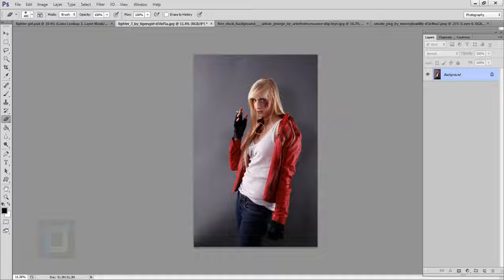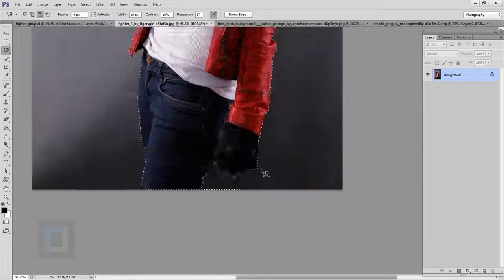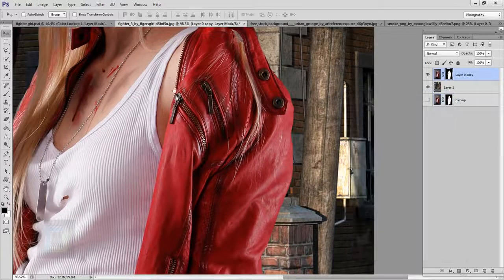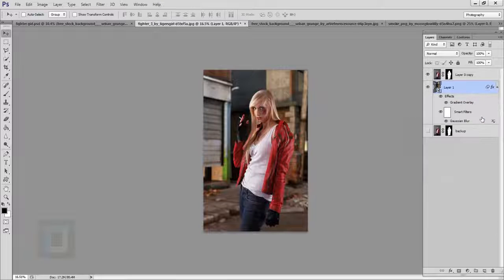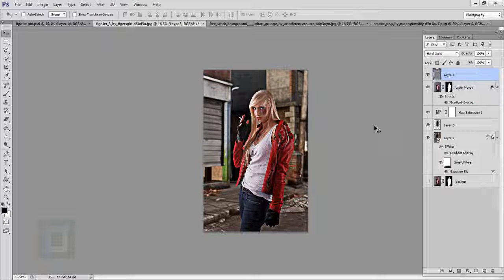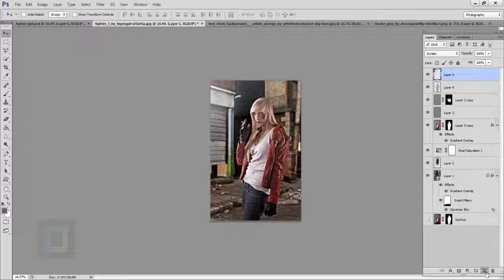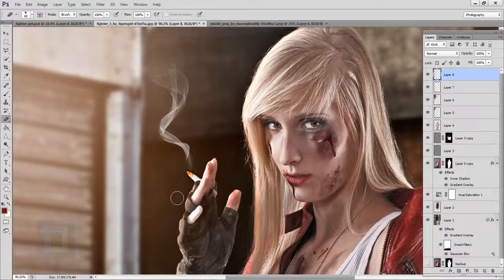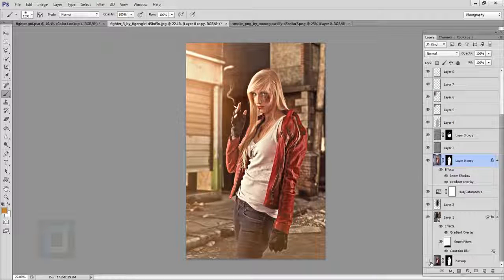'Fighter' Photo Manipulation _ Hard Light Effect _ Photoshop Tutorial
photoshop tutorial,photoshop cs6 tutorial